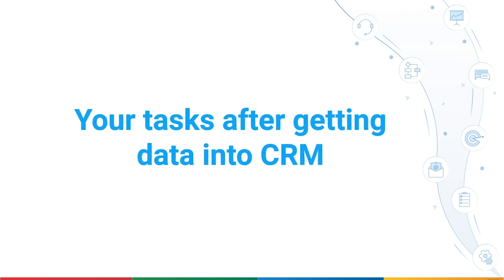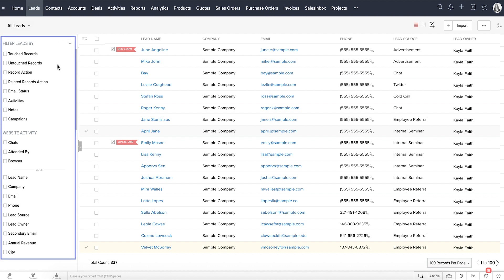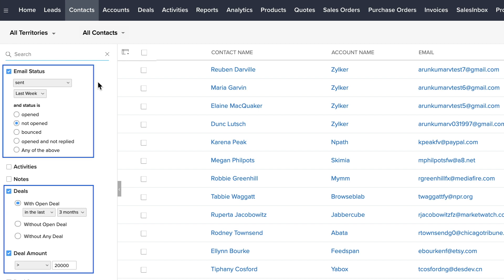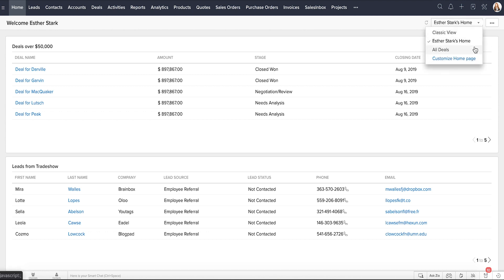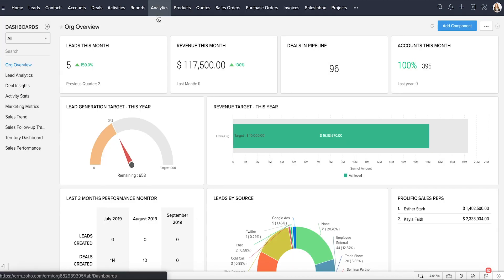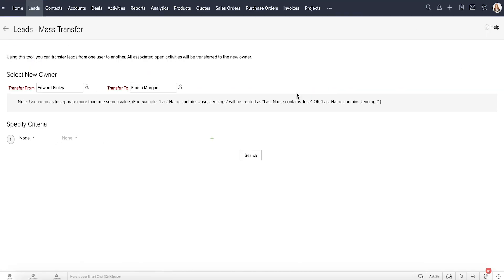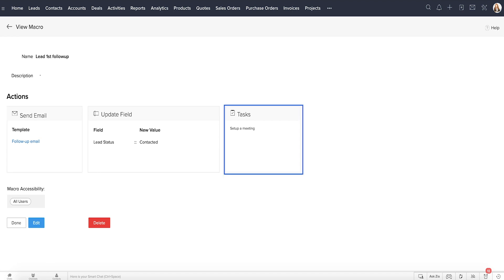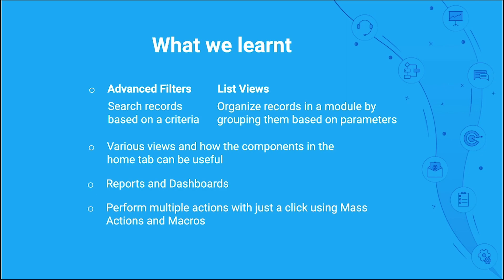Your tasks after getting data into CRM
In CRM, all your data is grouped into different modules. When you have a huge list of customer or deal information, it can be hard to find the specific record you are looking for. Zoho CRM gives you list views that let you group data with similar characteristics together. You can select a bunch of records to email, create a task, add tags, and more. Reports and dashboards are available to help you gather valuable insights and stay on top of all your day-to-day activities.

In this video, we will show you how to group your CRM data and effectively use reports and dashboards. You will also learn about the different bulk actions that you can perform on the data in your CRM account.